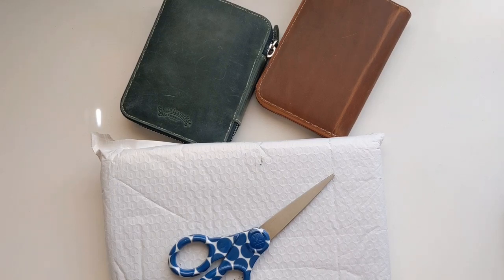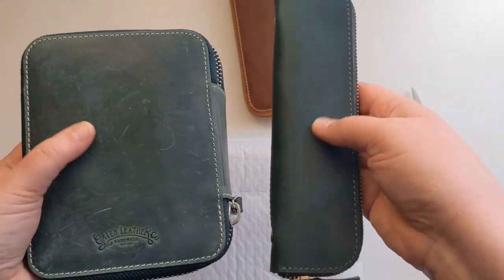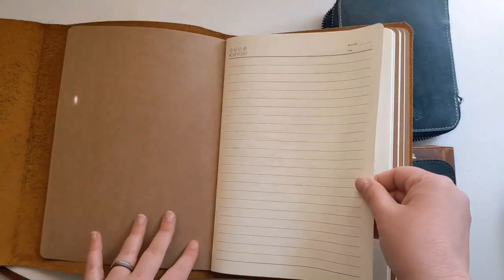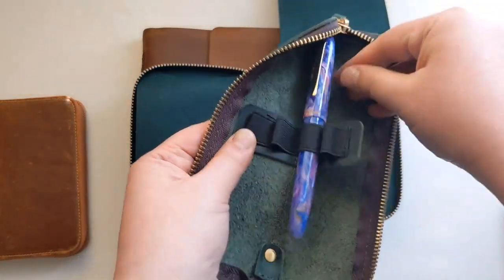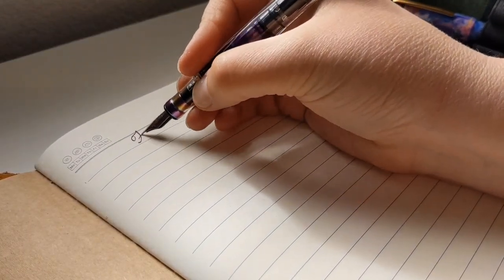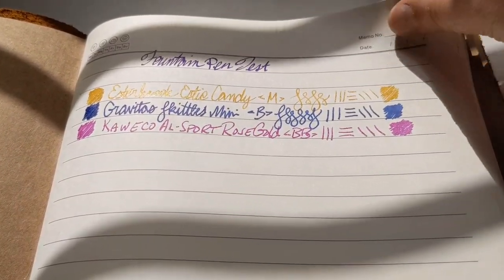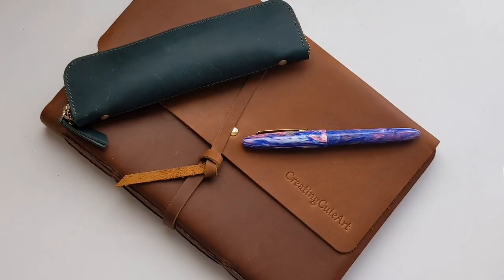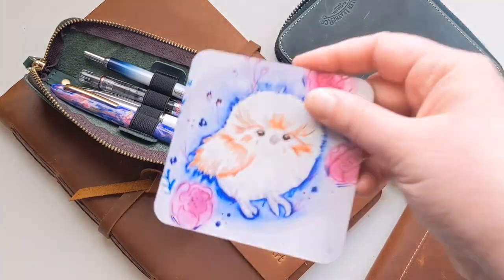FOUNTAIN PEN STORAGE ✨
LeatherNeo Co was kind enough to send me these beautiful leather products to try, namely the personalized leather journal in B5 and the four pen green leather pen case!  This video has my unboxing, first impressions, and some swatching. I also include the other products I use to store my fountain pens (from @galenleather and Londo). If you want to check any of the LeatherNeo products out, you can find them *(This is not an affiliate link and I get no payment or portion of any purchases you might choose to make.)

My Art Shop Redbubble!